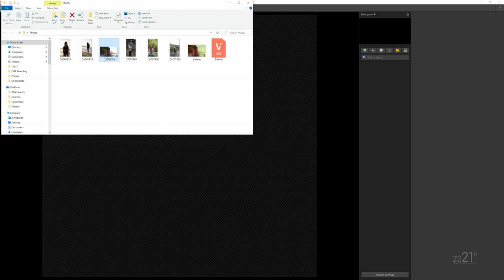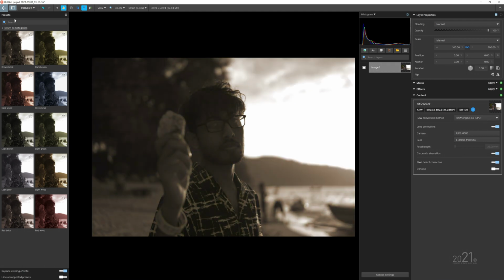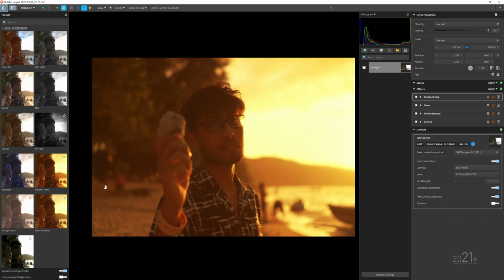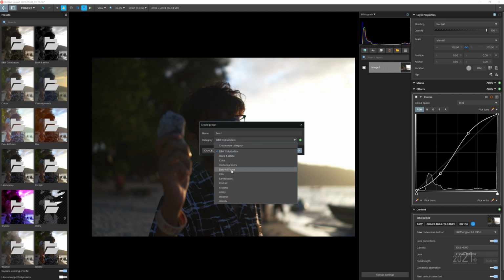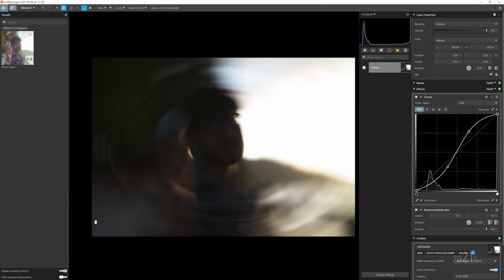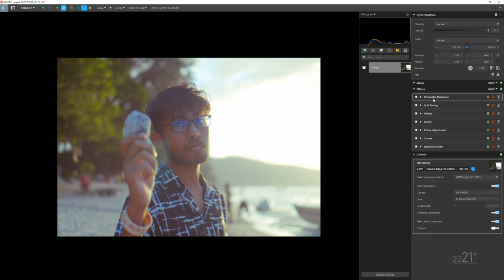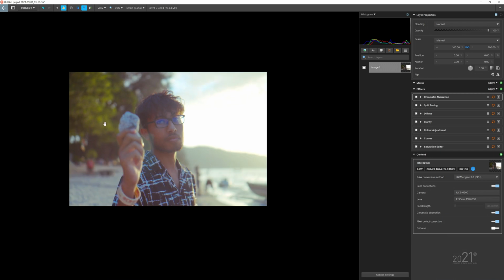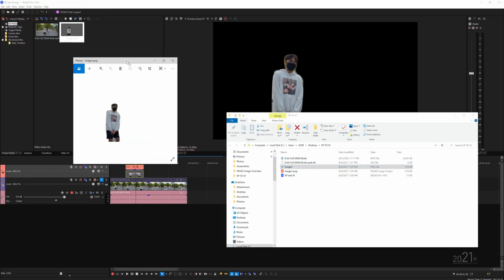What's new in VEGAS Image?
VEGAS Image 3 is a non-destructive photo editing program from VEGAS Creative Software. The latest VI3 came with a Preset Panel which allow users to quickly create, save, export or apply custom tailored presets onto the image. VI3 also offer 8 new effects like Pencil Sketch, Mosaic and more.

You can get these High Quality Stock Videos here!

Music for your YouTube videos!

High Quality Stock Photos for your content creation!